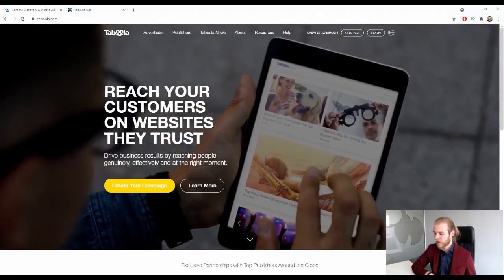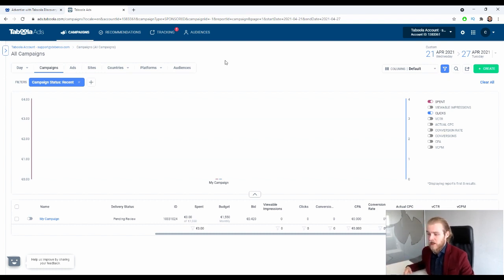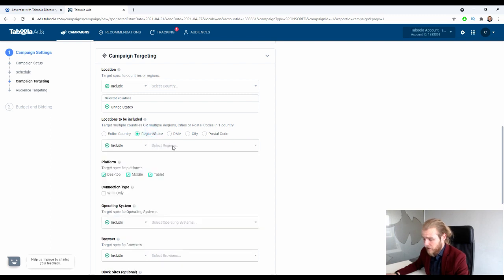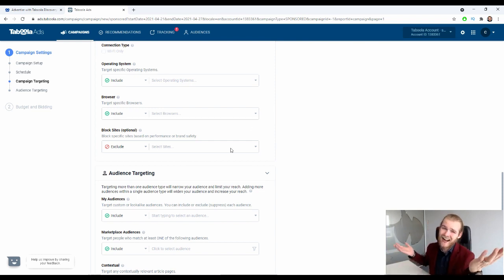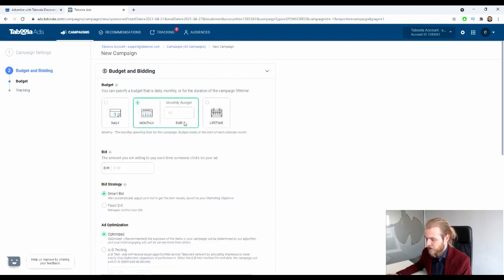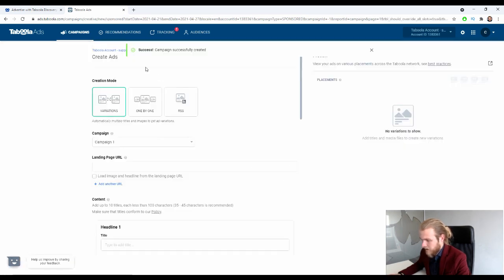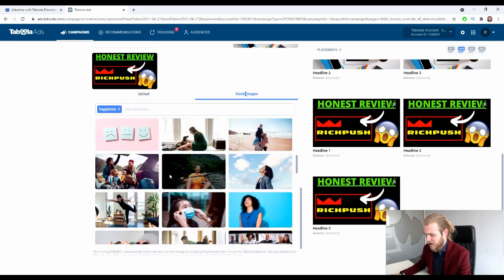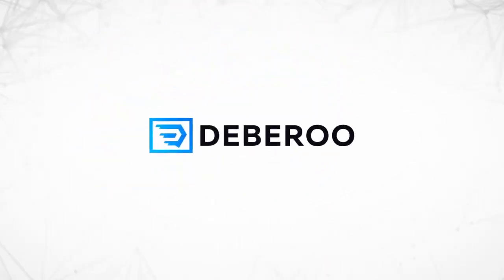The Ultimate Taboola Native Ads Platform Review [2021]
If you want to start with CPA Marketing, there are a lot of different options in terms of Traffic Sources. There is Facebook Ads, Google Ads, Push Notification Ads and many more.

In this video, Stanley will review the Taboola Native Advertisement platform. He will also show you how to create a campaign using Taboola.

Any earnings or income representations are aspirational statements only and results are not typical. There is no guarantee that you’ll receive the same results or any results at all. Your results will depend entirely on your work ethic.